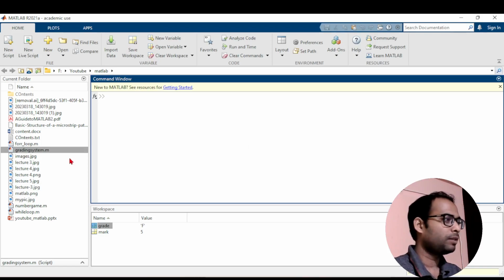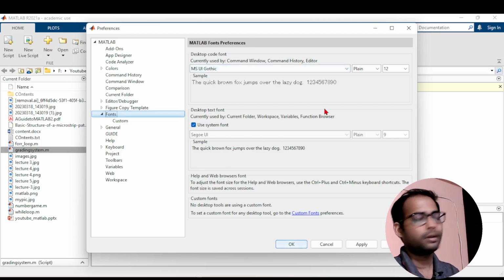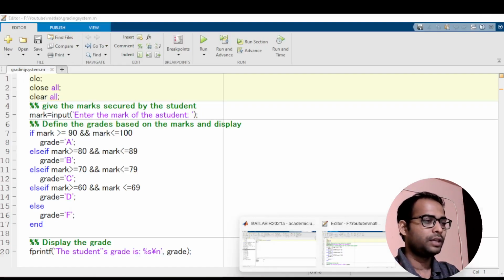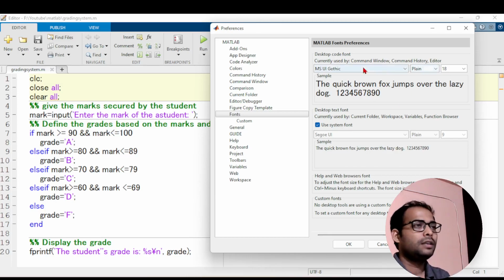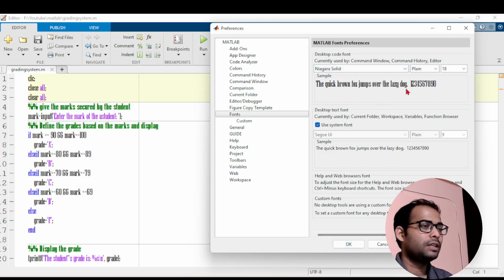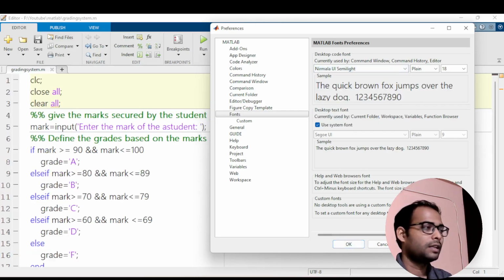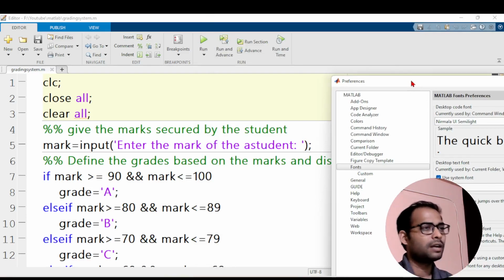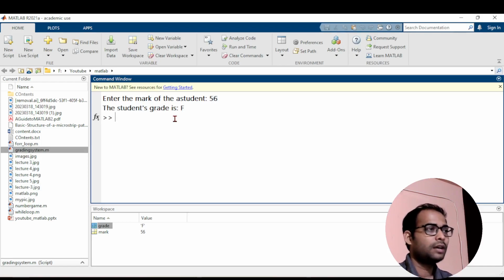Lecture 9 || how to change matlab code fornt size ???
how to change matlab code fornt size ???

This video shows you how to change the fonts in MATLAB.
The steps are simple and easy to follow.
You can change the font name, style, and size.
You can also change the fonts for specific tools, such as the command window or the figure window.
This video is a great way to learn how to customize the fonts in MATLAB.